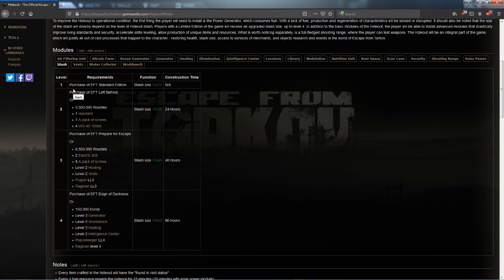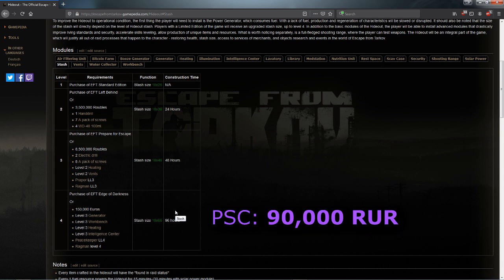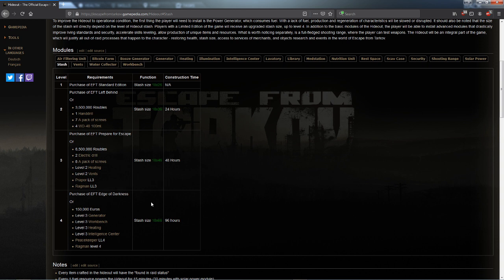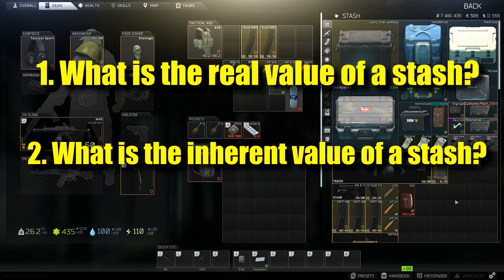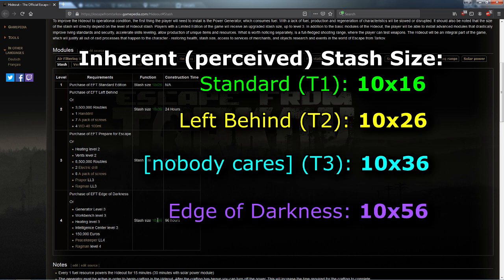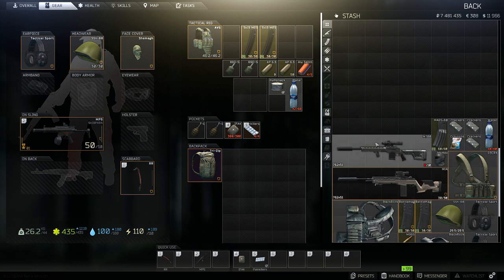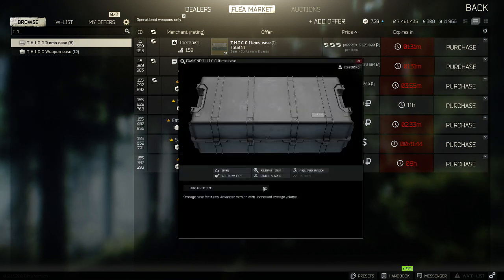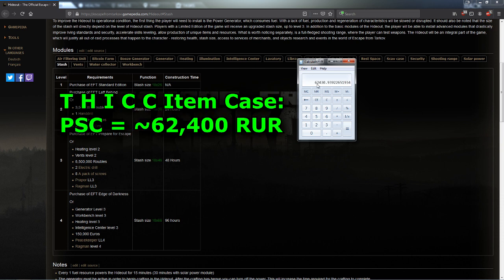The Value of a Stash: Is It Worth to Upgrade? - Escape From Tarkov HIDEOUT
This video is about the HIDEOUT stash upgrade, and not that of spending real money to upgrade your game account. I went fairly in-depth so if I repeated myself at all, know it's probably to get the point across enough to not hear the comment section complain about it. Hope this helps. :)